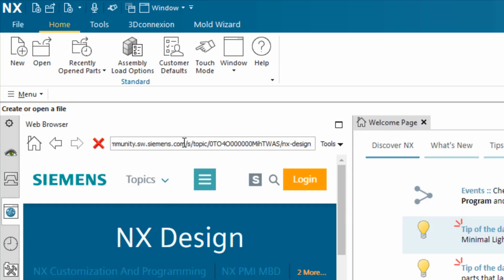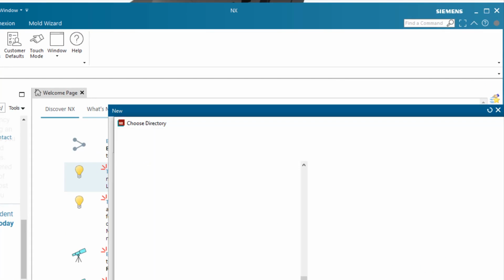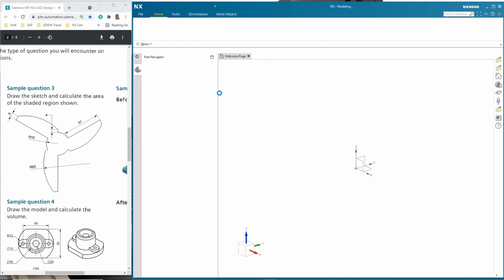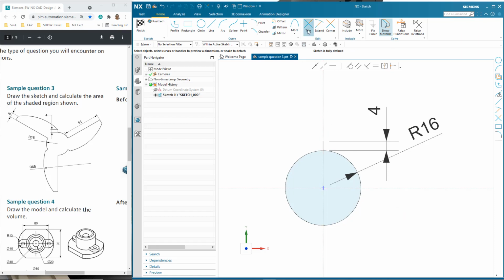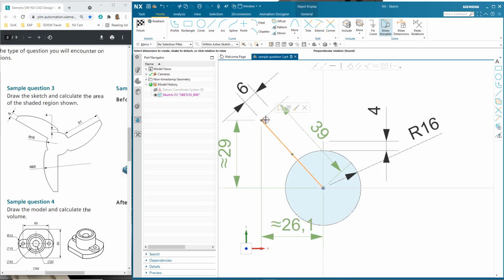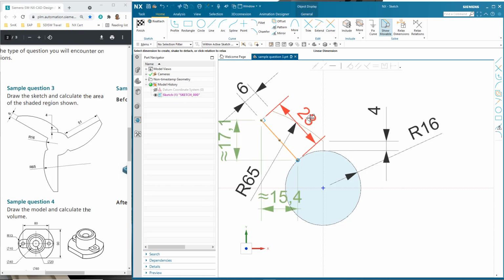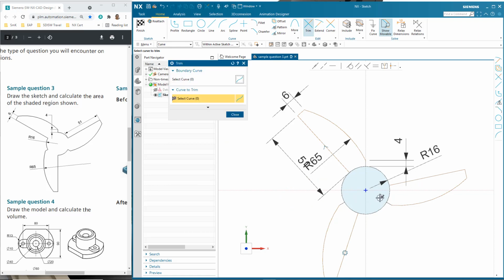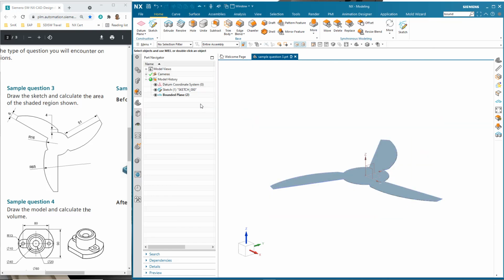Tạo mẫu phác thảo và bề mặt với NX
Xem lại cách tạo bản phác thảo NX đơn giản từ bản vẽ 2D cho trước. Khi bản phác thảo được hoàn thành, hãy nhanh chóng tạo một bề mặt (mặt) từ các đường cong bằng lệnh NX Bound Plane.

Source: Sam Kuan